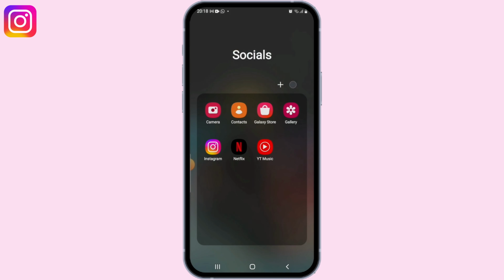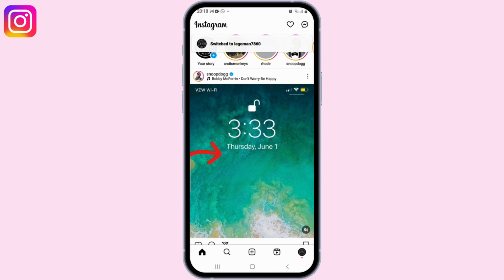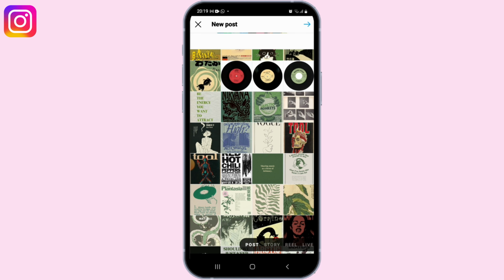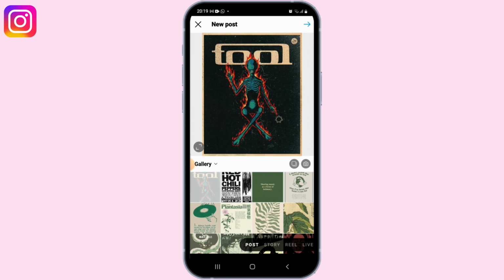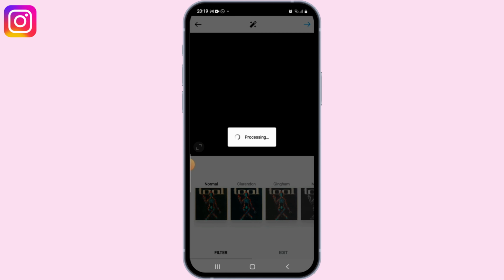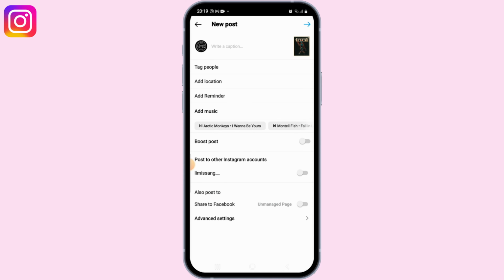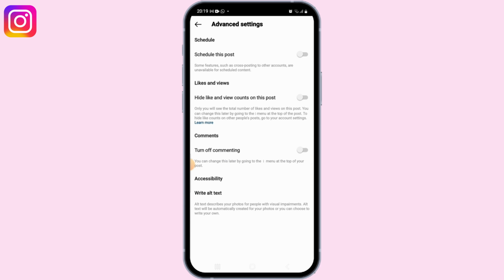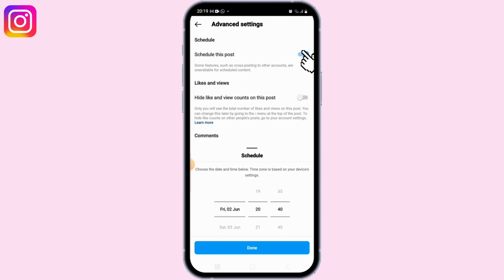How To Schedule Posts On Instagram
We'll provide you with a step-by-step guide on how to schedule posts on Instagram, using a popular social media management tool called "Later." With Later, you can easily schedule and automate your Instagram posts, ensuring your content is consistently published at the right times.

👋 Welcome to PurpleCircuit! In this video tutorial, we'll guide you through the process of scheduling posts on Instagram, allowing you to plan and organize your content in advance. If you're someone who manages an Instagram account and wants to streamline your posting workflow, this tutorial is perfect for you.

Here are the timestamps for the tutorial:

0:00 - Introduction
0:05 - Overview of Instagram Scheduling
0:10 - Steps To Schedule Posts On Instagram